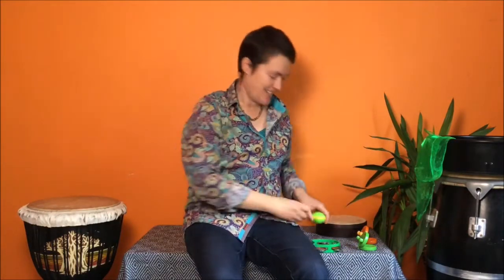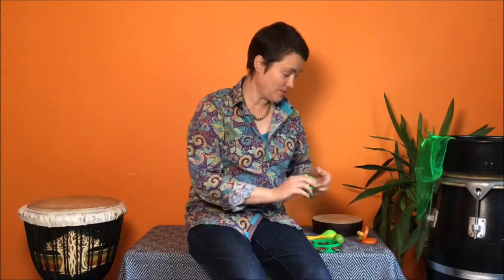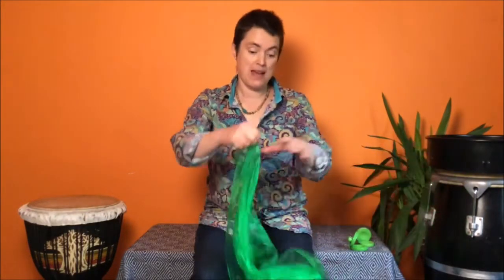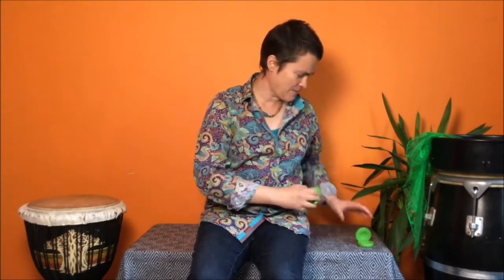OSJ Music for Autism Early Years - In The Woods with Jo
Steve and Jo’s Early Years Music Workshops - Summer 2020

Workshops:

It would be great if you could bring along some percussion (or makeshift percussion) instruments to each workshop. Please also see other useful resources below:-

1) In the Woods with Jo
Useful resources: This session will mostly be focused on animals and involves plenty of actions; so if you have any animal puppets, toys or instruments, do bring them along! Green material to represent frogs or trees could also be useful.

2) On the Farm with Steve
Useful resources: We are particularly looking at farm animal sounds, so it would be great to have a range of toy animals/pictures to refer to. Animals we’ll be referring to include – a duck, dog, cat, sheep, cow, hen, pig, hare, hedgehog and kestrel. We will also be doing a counting song, so it would great if you could make/draw animals we could count; specifically - 1 brown cow, 2 red hens, 3 pink pigs, 4 white sheep and 5 yellow chicks!

3) The Sea with Jo
Useful resources: It would be great to have some shakers/home-made shakers – aiming for anything that sounds like the sea! Sea coloured scarves/material of some kind would also be useful.

4) Tidying up the Beach with Steve
Useful resources: As The Sea with Jo, but we are tidying up, so a clean bin we can collect the rubbish in (and make some sounds with) would also be good; along with some clean rubbish to collect – like crisp packets, paper, bottles etc.

Note to teachers/parents/carers:
The workshops are between 15 and 20 minutes long. They are aimed at young children with a range of need and their parents/carers/teachers. We hope that there may be ideas here that can be expanded on afterwards!